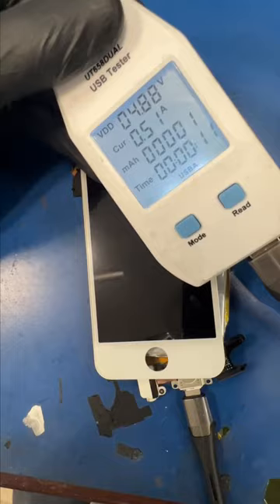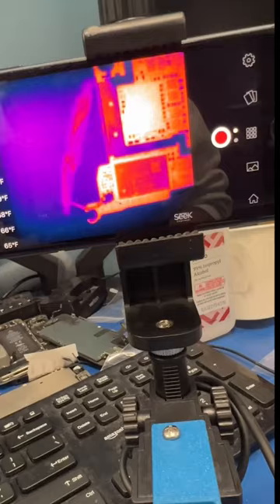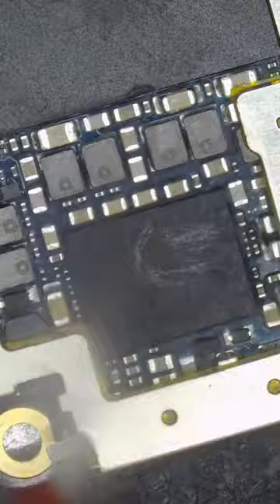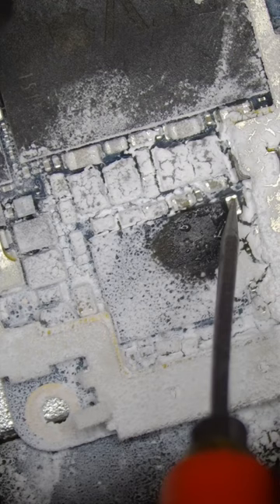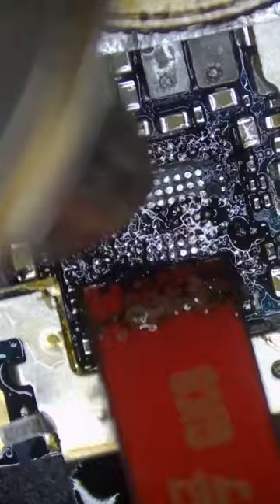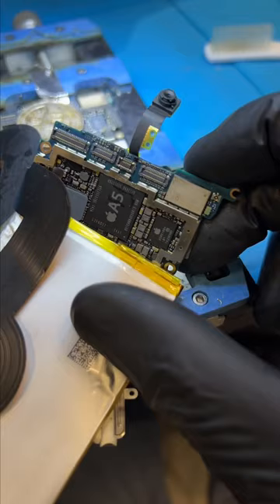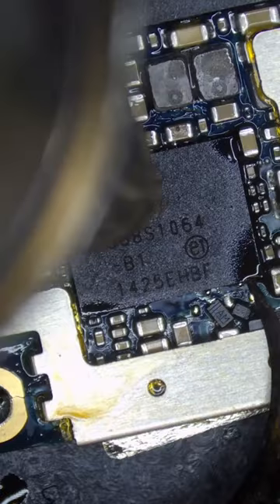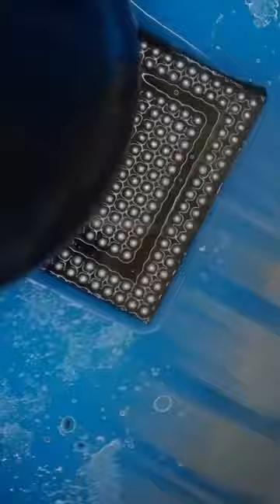iPod 5 Data Recovery…